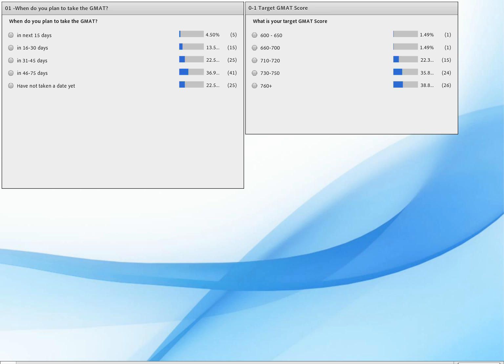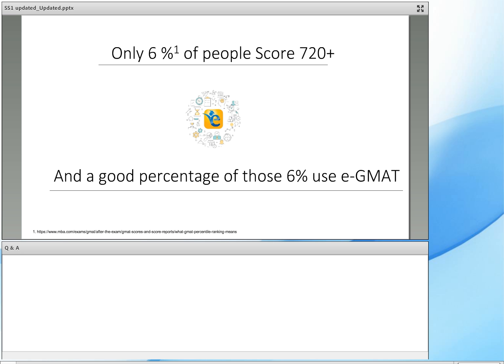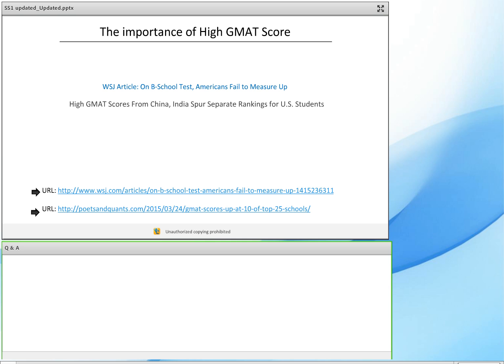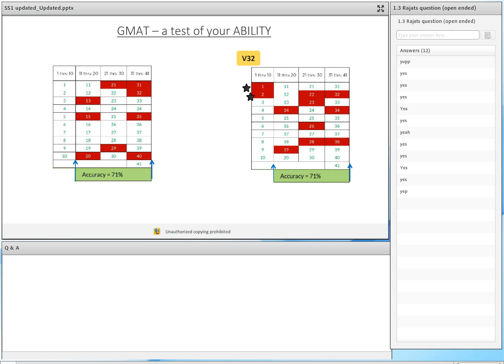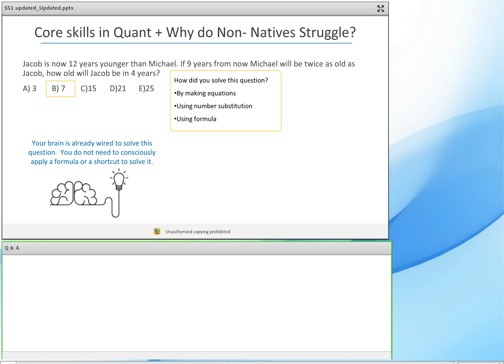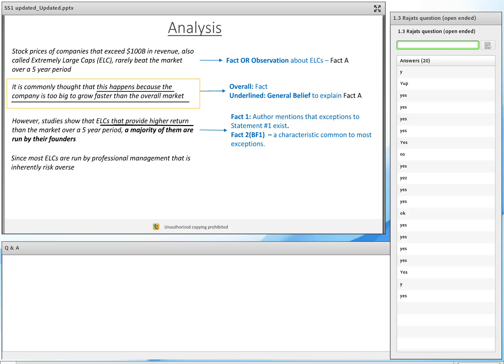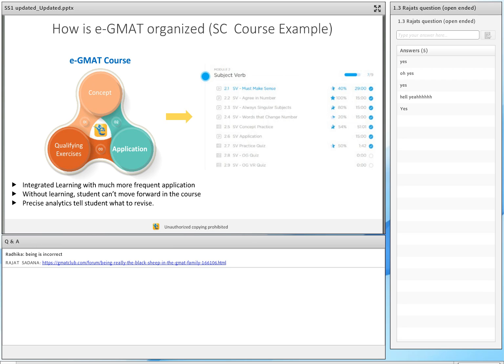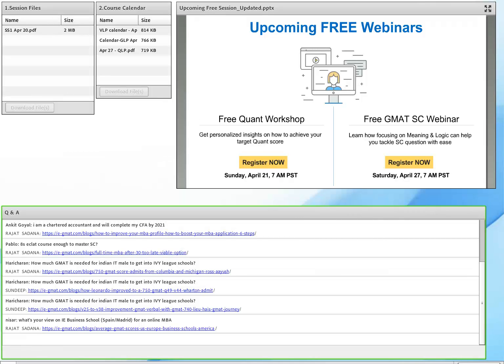GMAT 760: Key strategies to score 760 on the GMAT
We had a fantastic GMAT Strategy session a few hours ago in which we learned:

-- Study plan: How to create an efficient & personalized strategy to score 760?
-- Score Plateau: How to avoid getting stuck at a particular score?
-- GMAT and chances of admission: How your GMAT score can improve your chances of getting an admit by as much as 3X.

to create a free study plan.